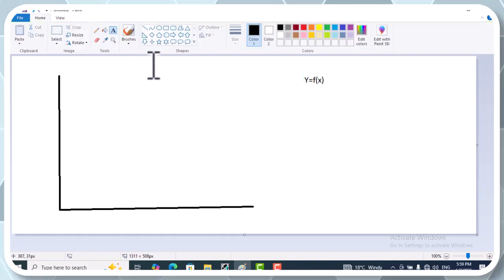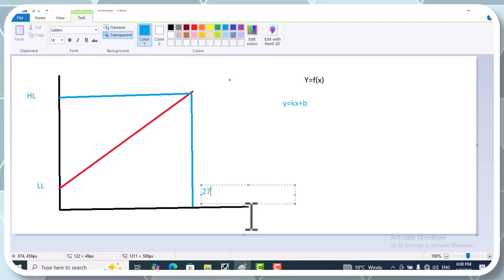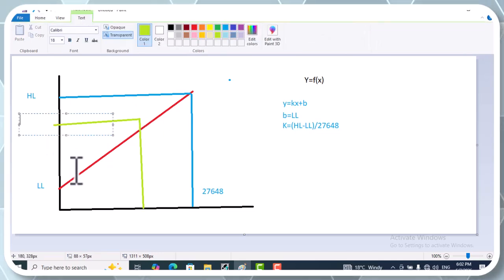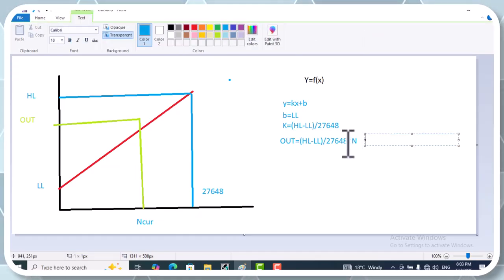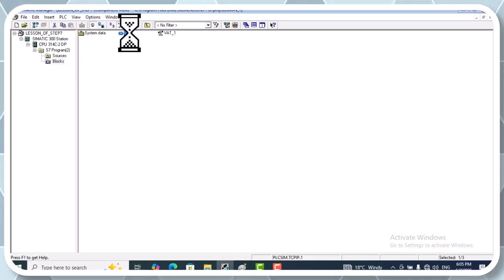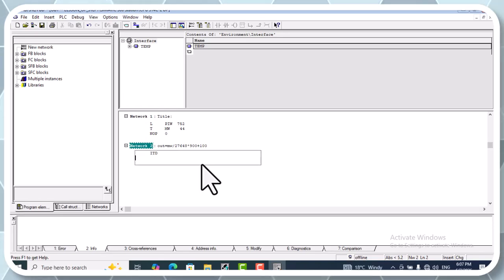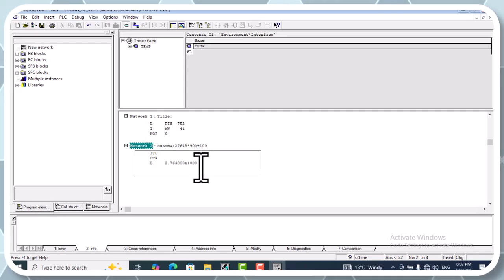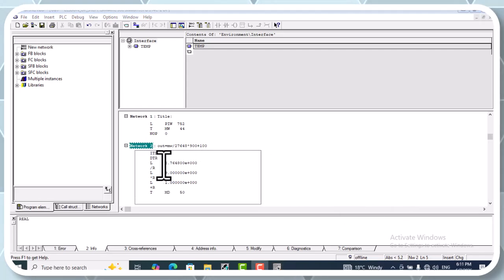Siemens DCS PCS7 Training — Lesson 8: Analog Signal and SCL Programm